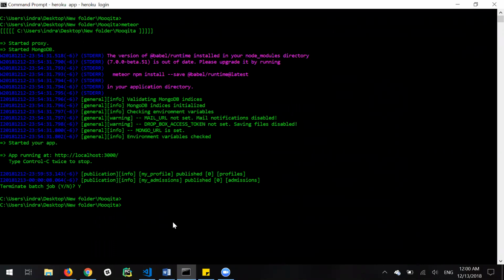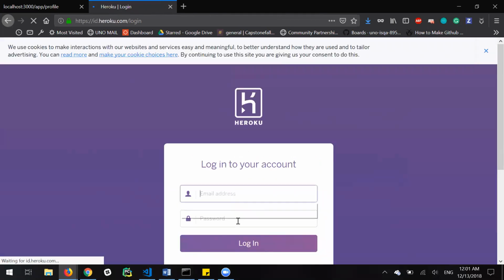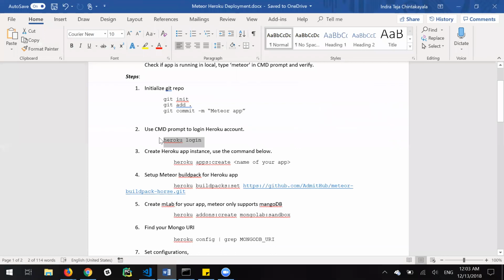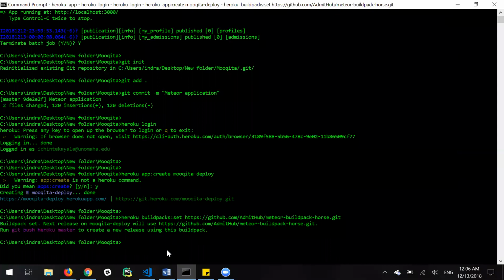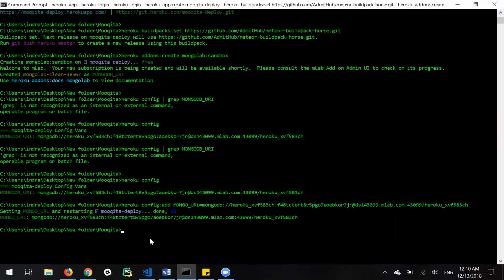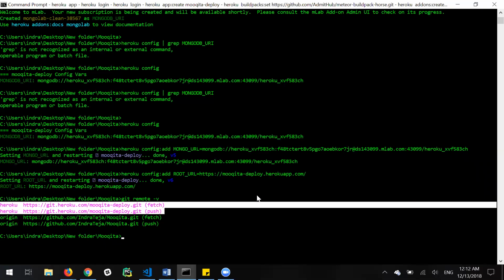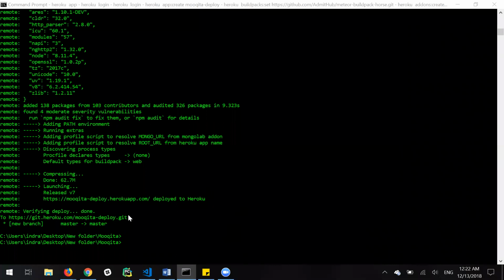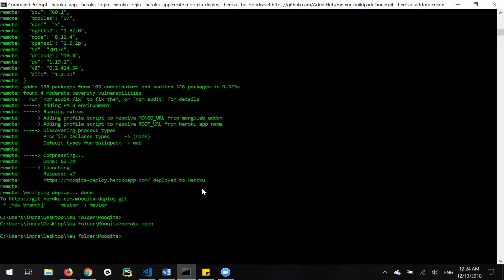Meteor deploy on Heroku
Deploying meteor on Heroku